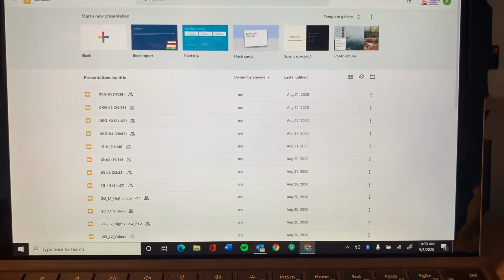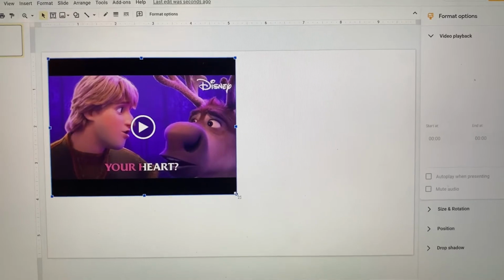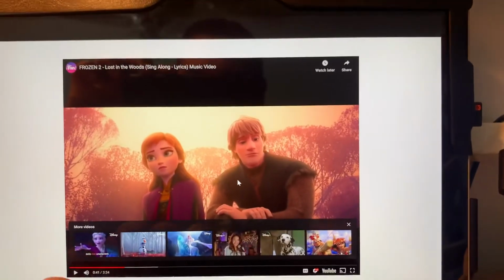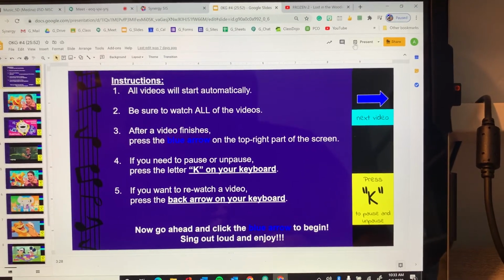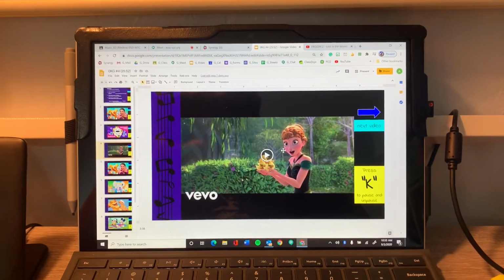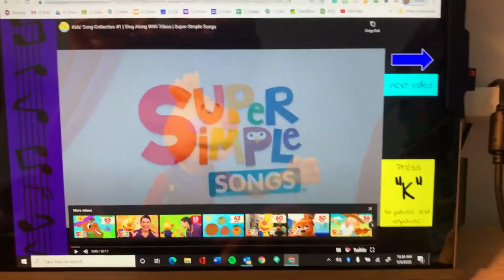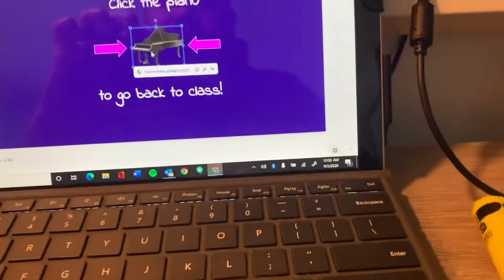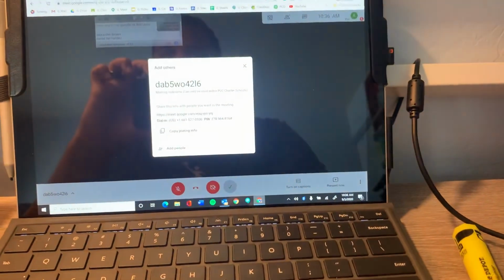Embed Videos in Google Slides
Great tool for teachers! Embed Videos in Google Slides